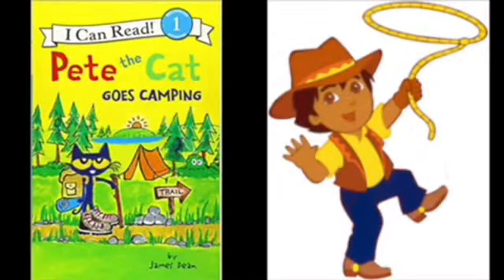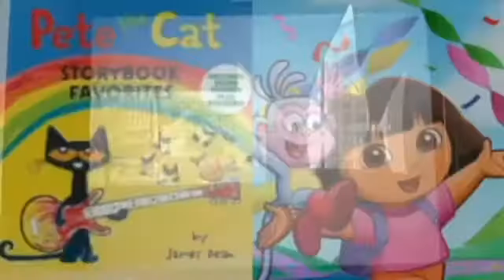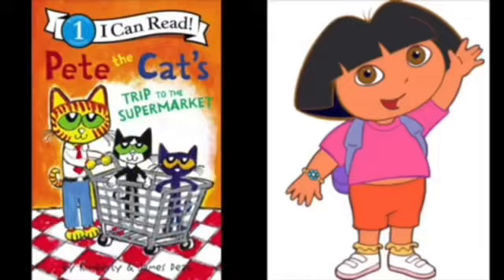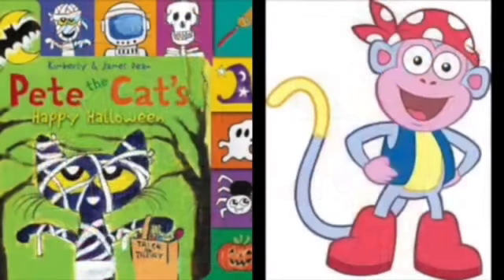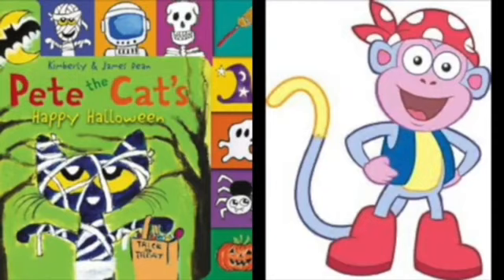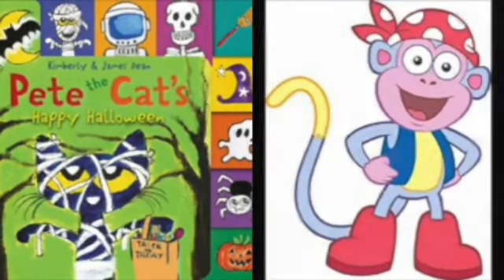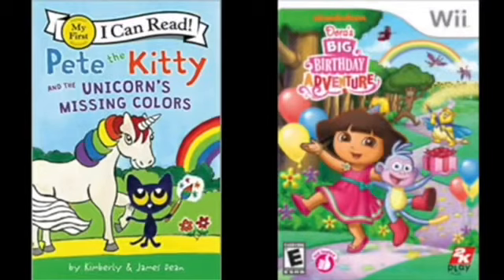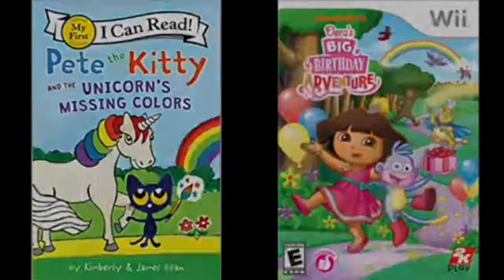MERGED - Pete The Cat and Dora He Explorer Super Why’s Bingo (Voice)